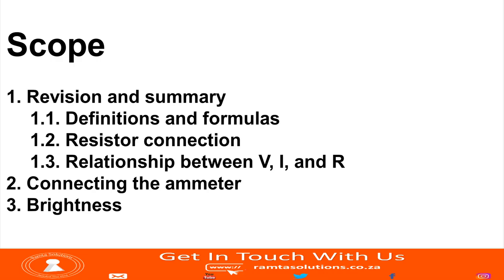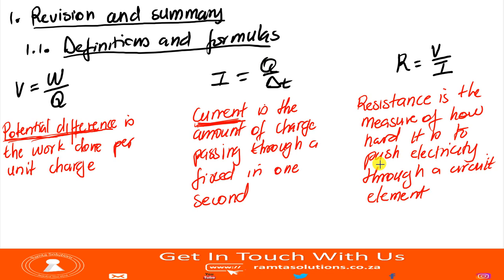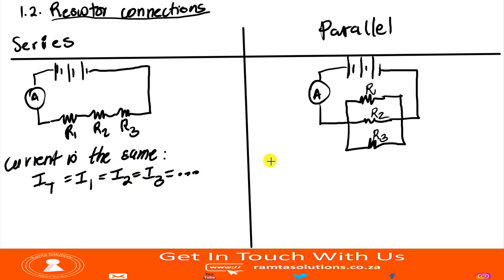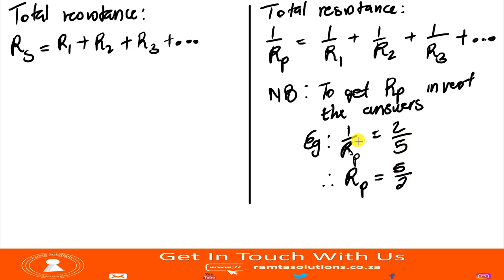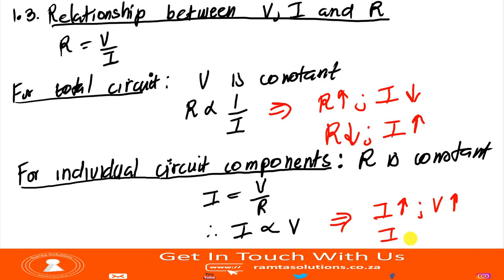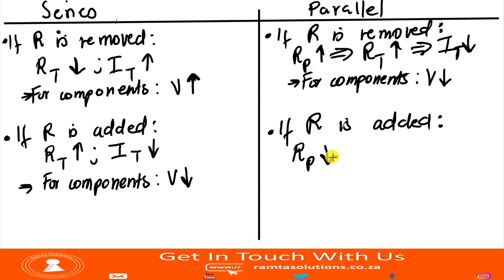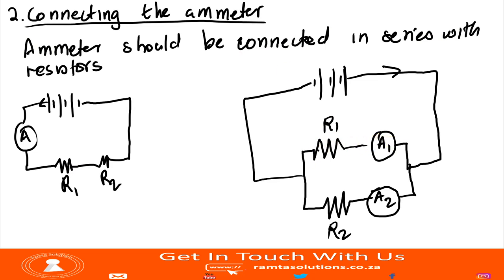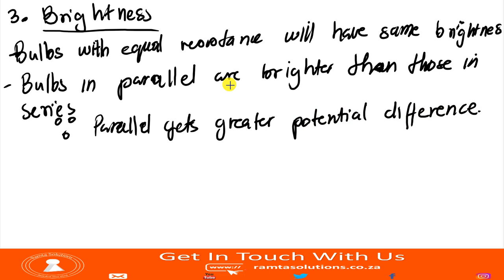Grade 10 P. Sciences | Electric Circuits | Summary and conclusions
This video summarises all we have learned in our grade 10 electric circuits. Amongst others, the video also expands on the relationship between potential difference, current and resistance; how the ammeter should be connected; and how brightness is affected.